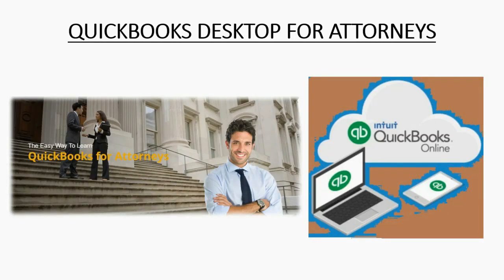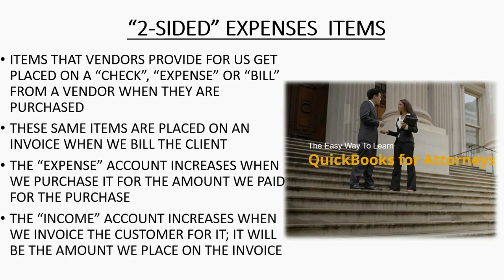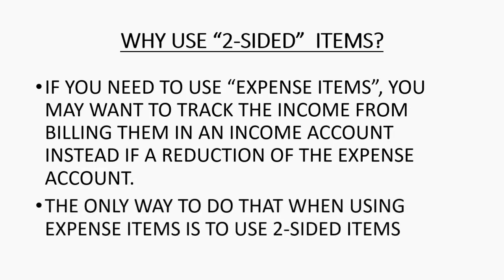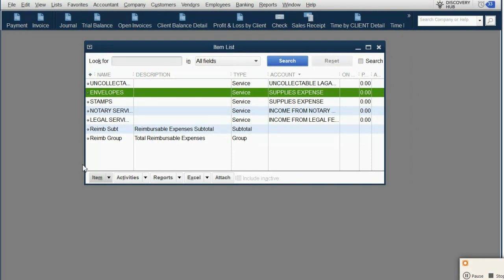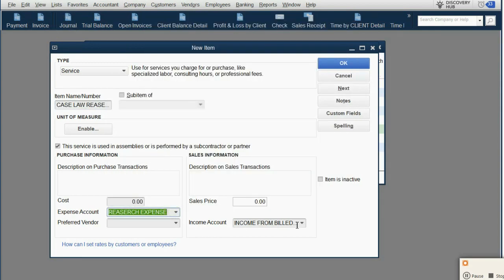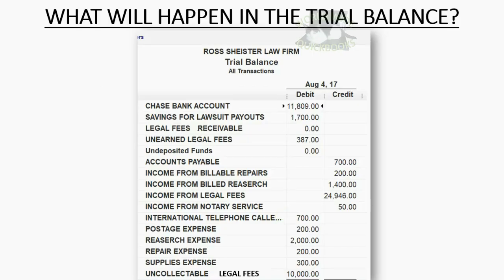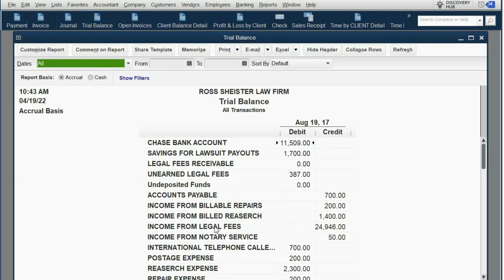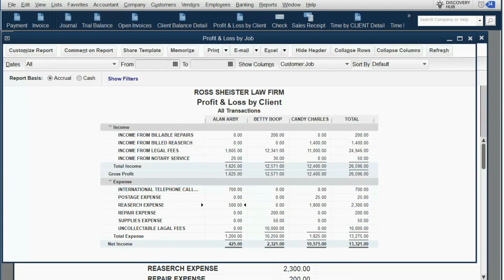How To Use 2 Sided Items In QuickBooks For Attorneys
Attorney’s clients need more detail about reimbursable expense items that are billed to clients and listed on retainer invoices. Using 2-sided expense items allows you to have the same level of detail that billable client costs show on an invoice when using “1-sided items” from the prior video. The different result here, would be an increase in income when the item is billed to the client instead of a reduction in an expense when it it invoiced. The 1-sided item simply reduces the expense that was recorded when the item was purchased. The 2 sided item, instead, increases the income account that is associated with the item when you do the item set up from the items list. The preferences window will not change or affect this behavior. This is a more detailed way of tracking billable expenses by client and by job.

You can purchase and own the entire set of QuickBooks Desktop for Attorneys videos and get free, unlimited email questions for the course material as an owner and student of the course. The link to purchase is right here at this page.

Soon this QuickBooks For Attorneys Course Will be Accredited For C.L.E. credits as well as C.P.E. Credits for accountants.

The advanced part is here………

This QuickBooks Online for attorneys YouTube playlist is a video series created to help lawyers keep books and records of a Law Firm. Law firms, compared to other businesses, have strict requirements coming from their State Bar Association that outline the bookkeeping methods and techniques that firms must execute to keep proper books and records of law firms and their clients’ records. The unique and special needs that attorneys in a law firm need to follow will require attorney-based steps and procedures when using QuickBooks. This video playlist will give the bookkeepers of a law firm every possible thing they need to know in QuickBooks for the topics that are unique and require special attention from the accountants of law firms and self-employed attorneys. Every topic in QuickBooks that a lawyer could possibly need will be in this playlist. All of your client’s records will be confidential in QuickBooks as required and all client costs will be allocated correctly and accurately. All financial reports of the law firm will be perfectly correct for every area of QuickBooks. Just follow the steps demonstrated in each of the QuickBooks videos in this revolutionary new successful playlist right here on YouTube. It's absolutely free!! I'm right here for you if you have any questions or need support. You can leave your questions in the comment section, and I will do my best for you. I hope you learn well and enjoy the course!

-Mark